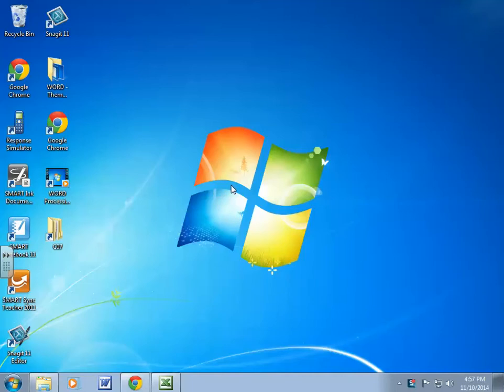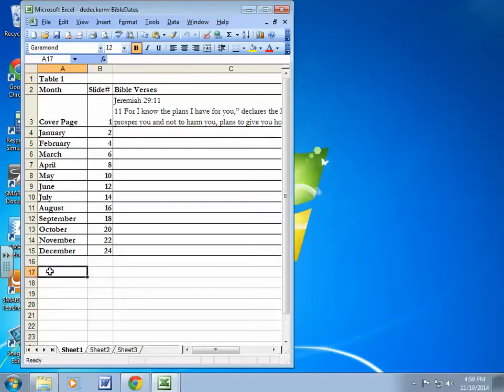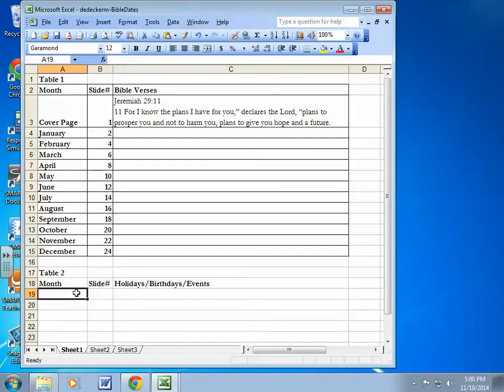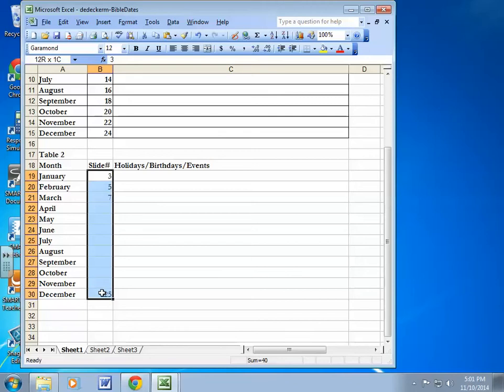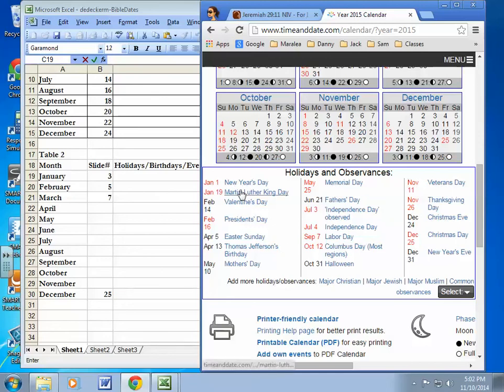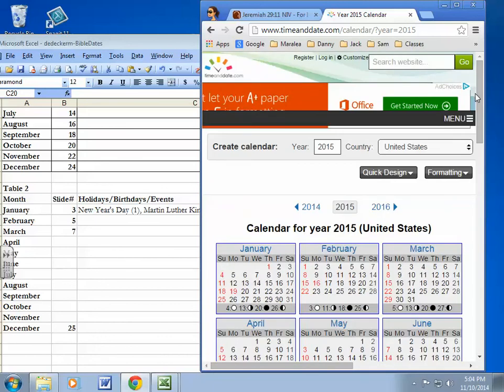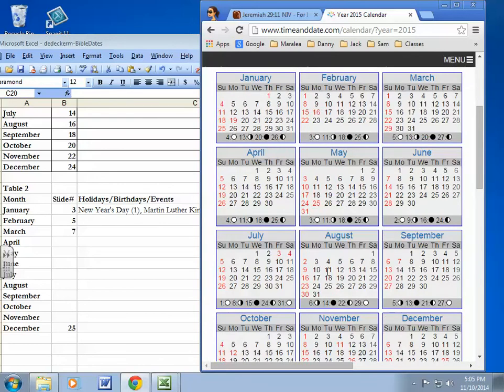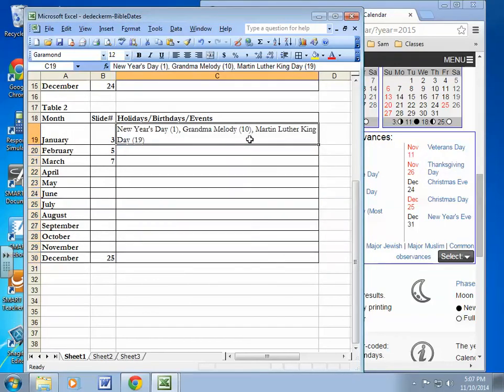Holidays and Birthdays Table (S12-18)